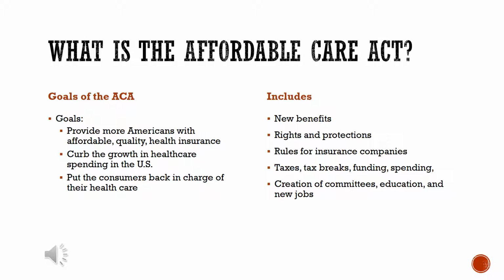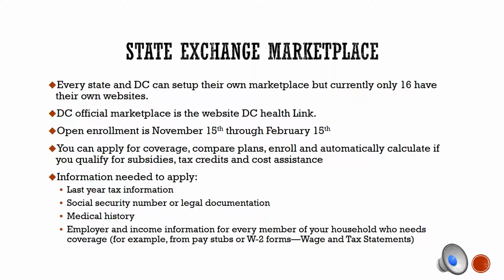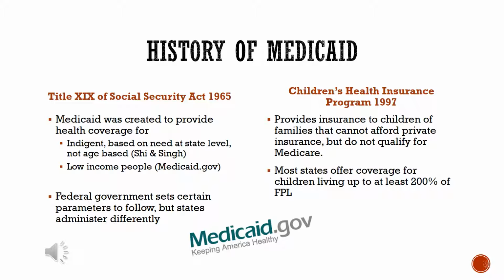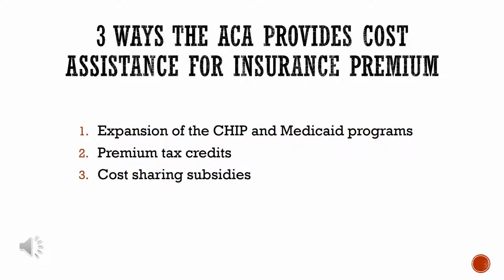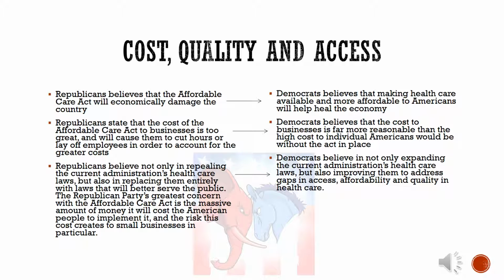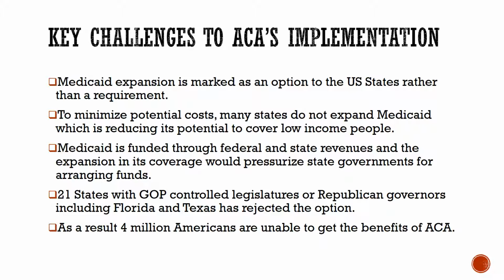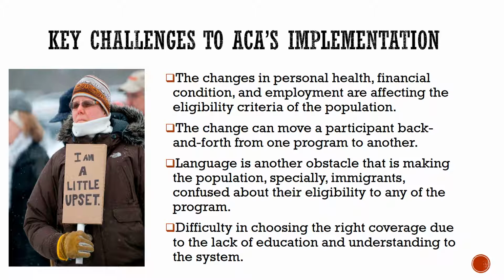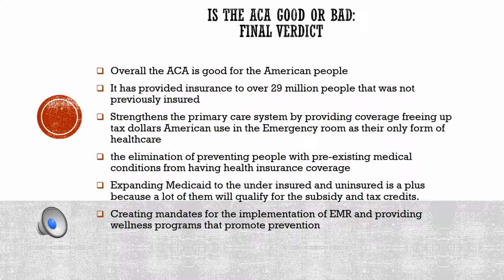Group 3 ACAprojectHCAD620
Project for Healthcare in America